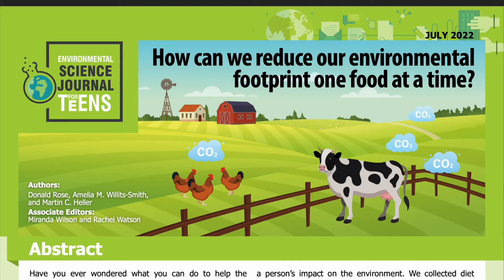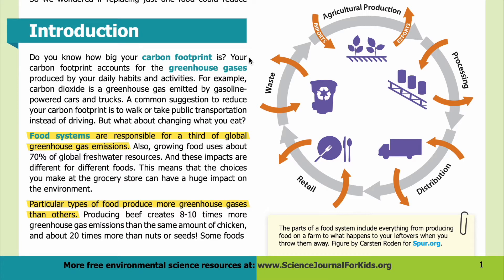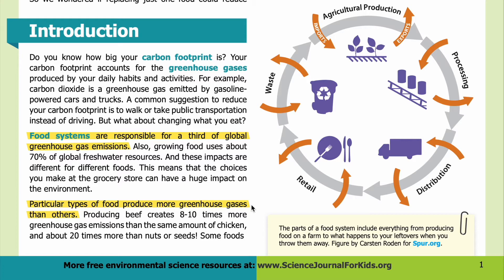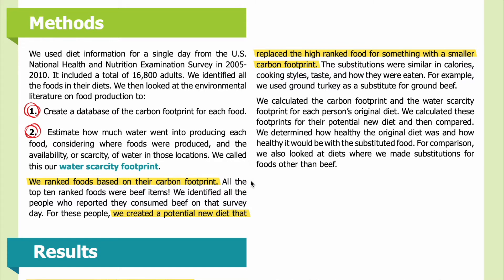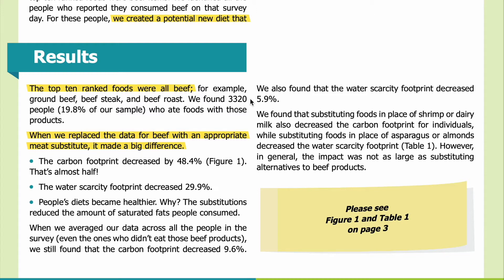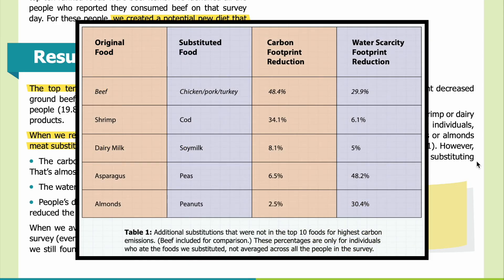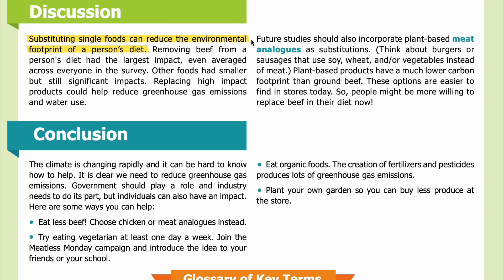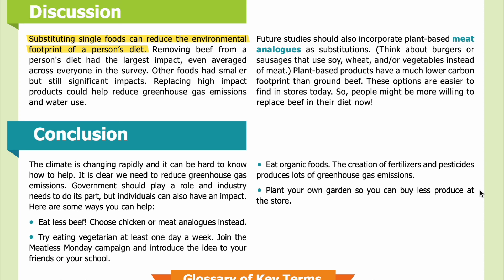E43: How can we reduce our environmental footprint one food at a time? [SJK Audio Edition]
Summary:
Scientists investigated the impact of single-food substitutions on carbon emissions and water use.

Abstract
Have you ever wondered what you can do to help the environment and slow climate change? What about eating certain foods because they are better for the environment? Producing the food you eat uses a lot of water and releases gases that warm the planet. If you ate foods that had a smaller impact on the environment, you could help fight climate change.

But it’s hard for most people to change their entire diet! So we wondered if replacing just one food could reduce a person’s impact on the environment. We collected diet data from a national survey in the USA. We figured out which foods produced the most carbon emissions. Then we created new potential diets where we substituted foods that had a smaller impact. We found that replacing beef products reduced carbon emissions and water use the most. That means not eating beef can lower the impact of your diet on the environment.